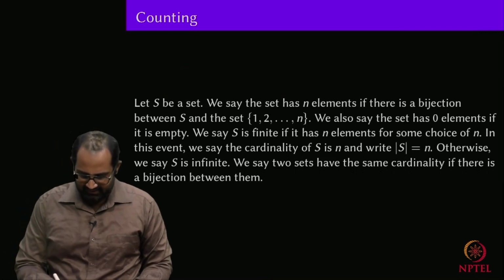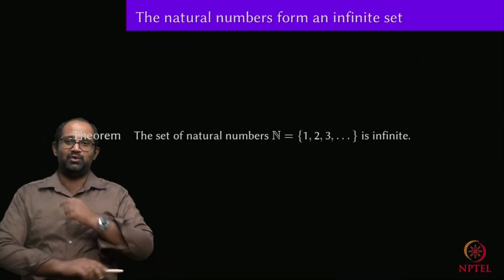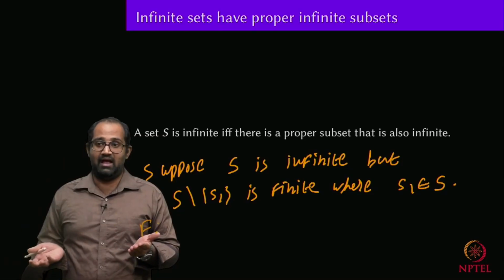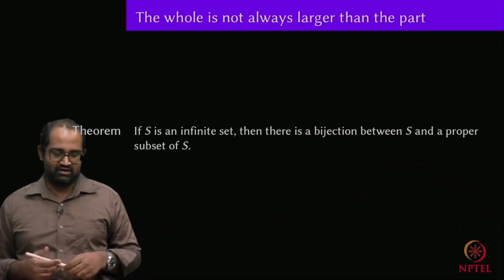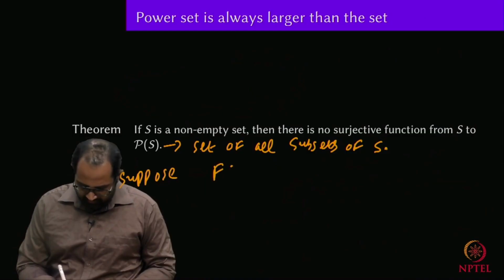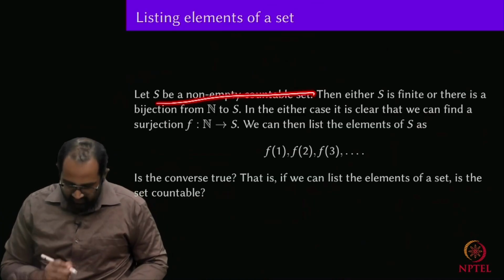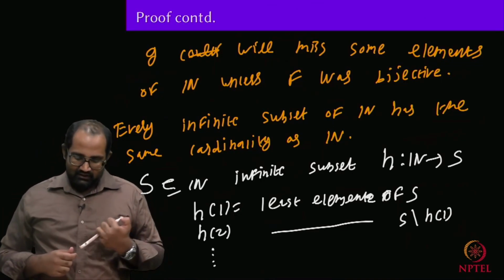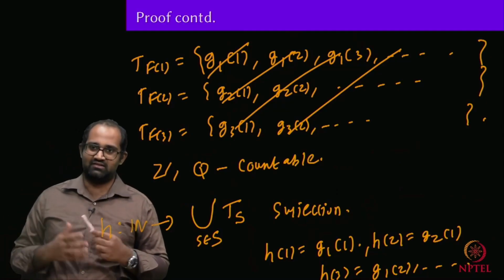Cardinality of sets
Subject: Mathematics
Course Name: Algebra 1: Foundations
Name of Presenter: Prof. Jaikrishnan J